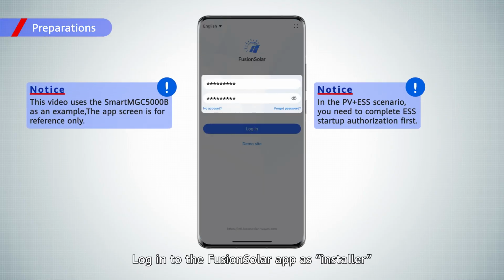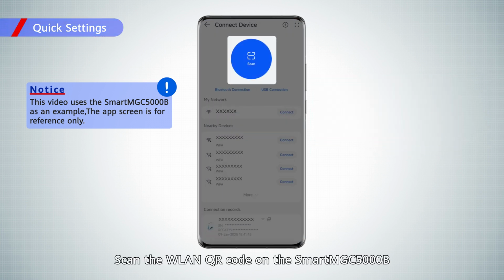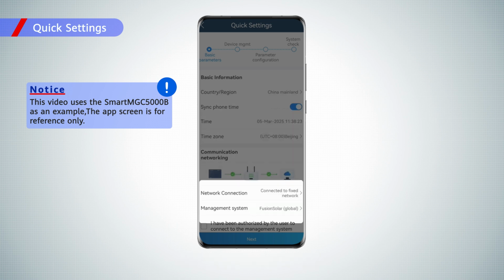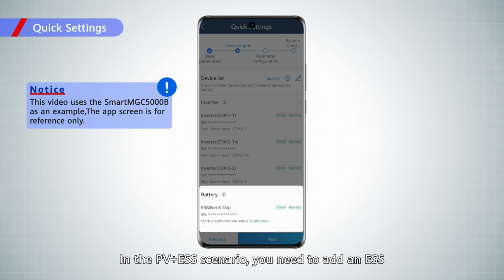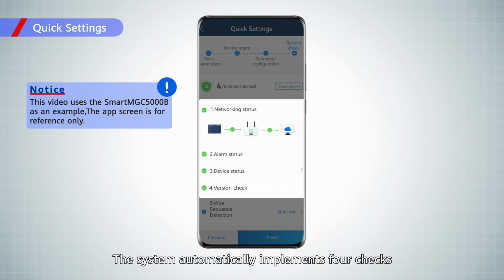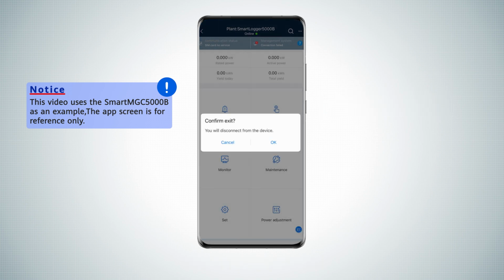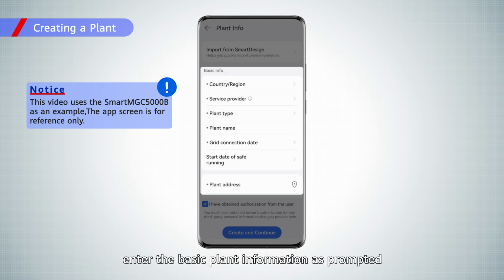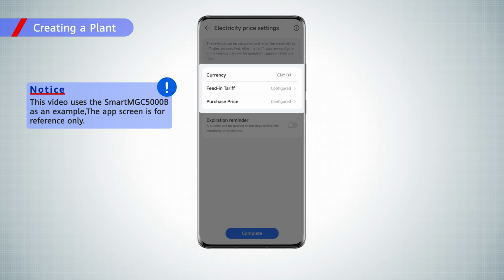(English) Setup Wizard on the FusionSolar App (SmartLogger5000B and SmartMGC5000B)